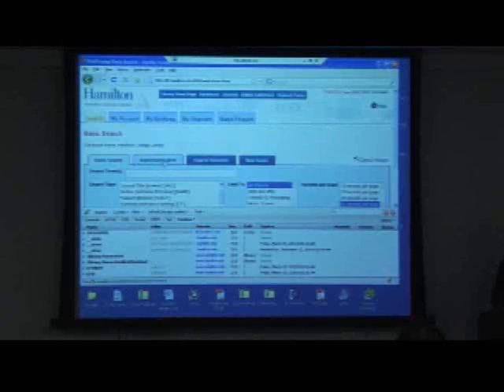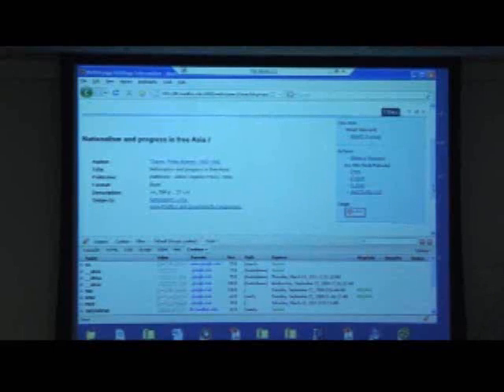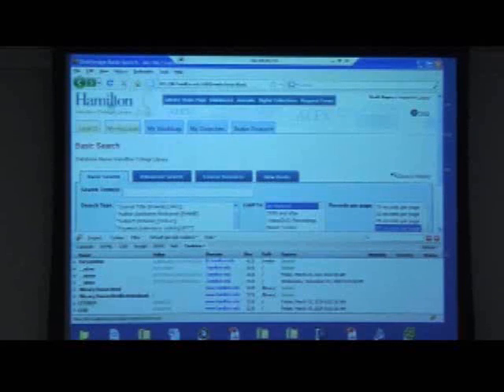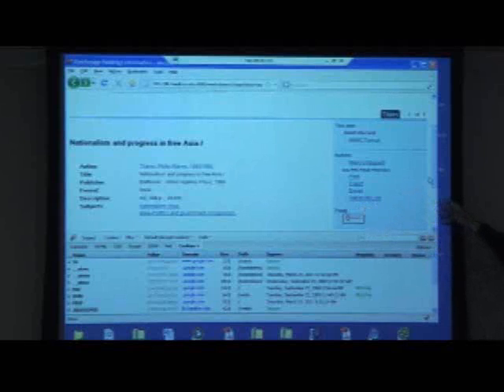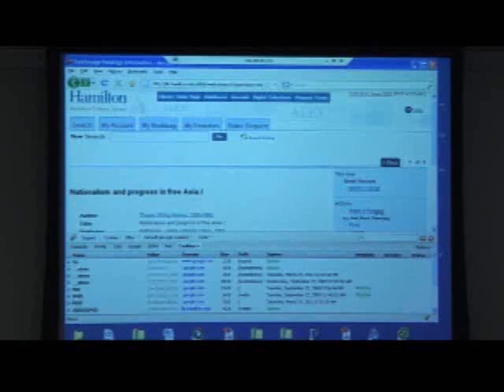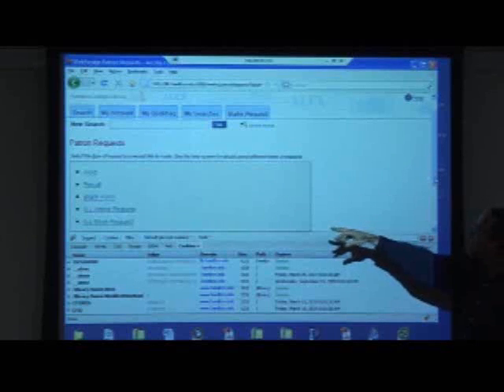Ken Herold, Hamilton College, part 1 of 2: Desired functionality for authenticated patron